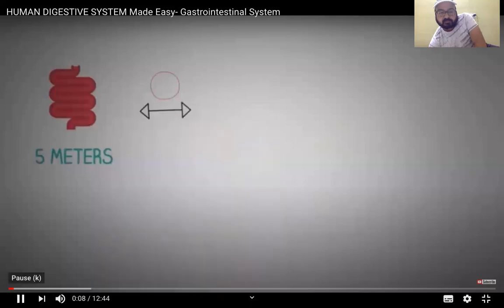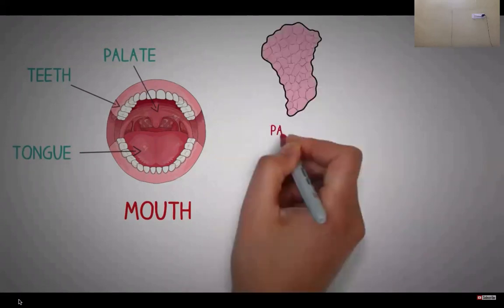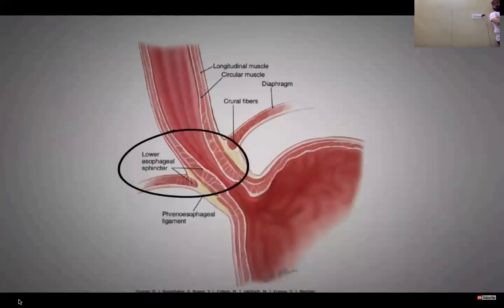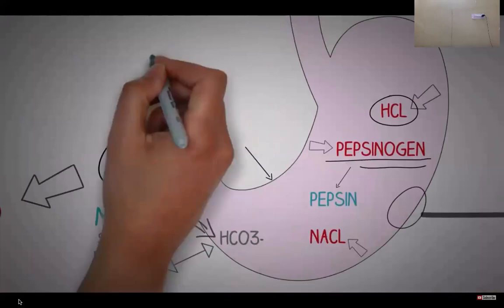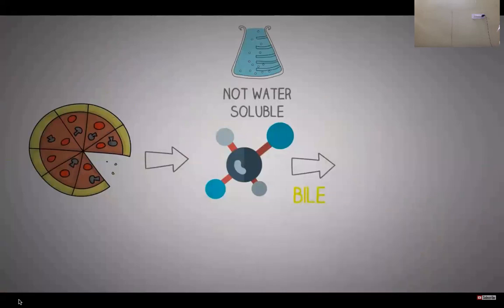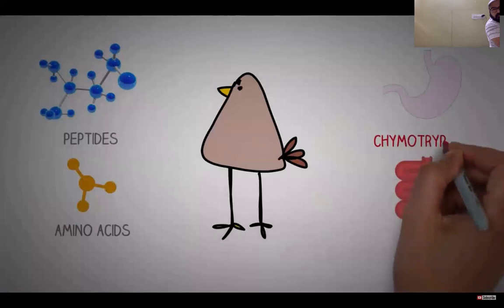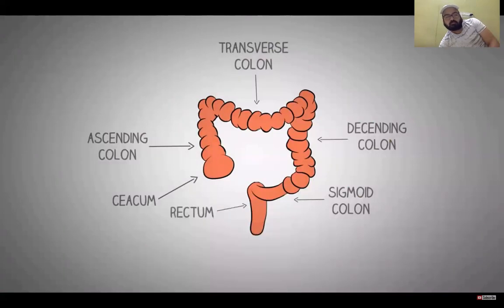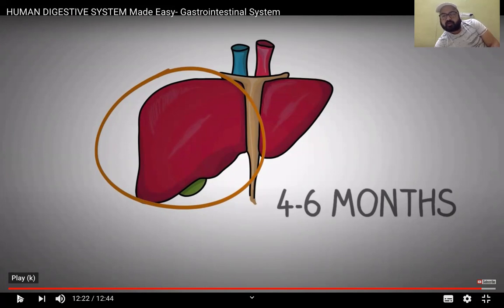DESCRIPTION OF THE PROCESS OF DIGESTION IN HUMAN BEING